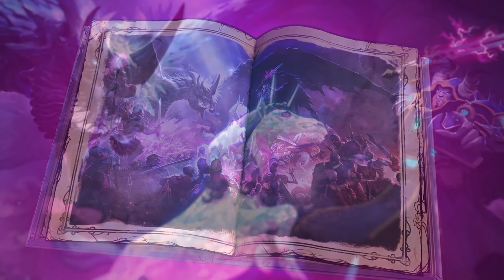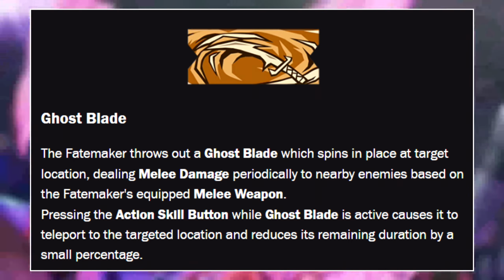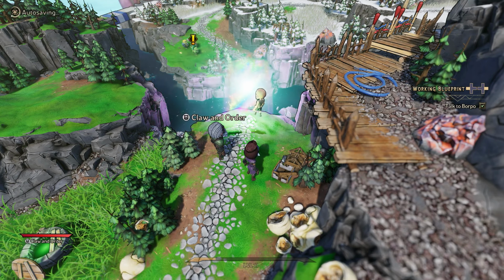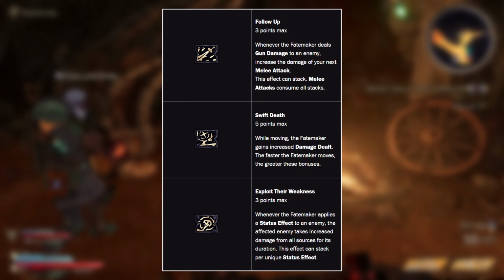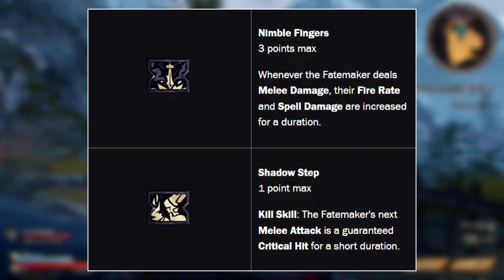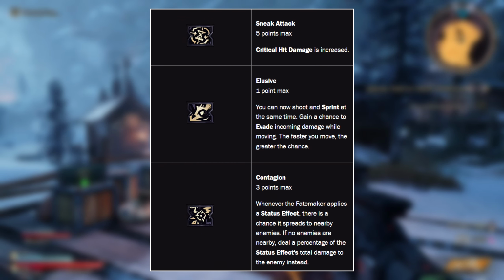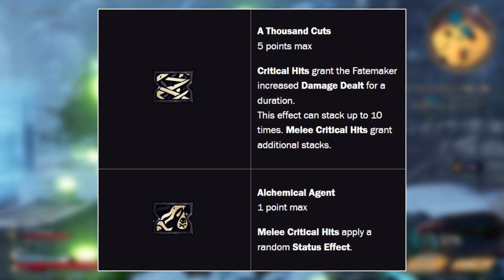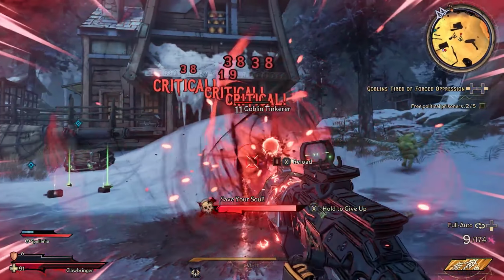STABBOMANCER CLASS FULLY REVEALED! Class Feat, Action Skills, & Passives! | Tiny Tina's Wonderlands!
Become of member if you want to support the channel Today we take a look at the full kit for the Stabbomancer class in the upcoming Borderlands spinoff game, Tiny Tina's Wonderlands. This class have many incredibly power effects that seem to be major build creators.